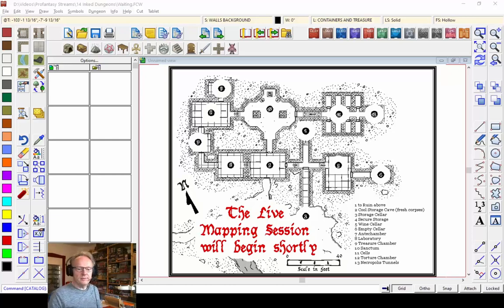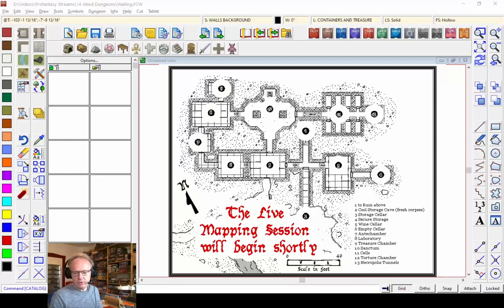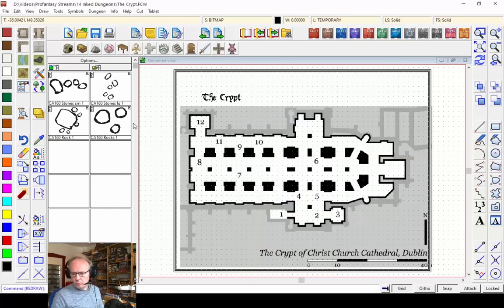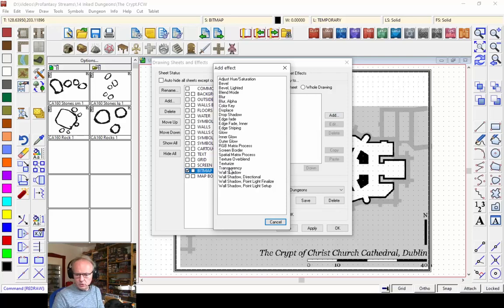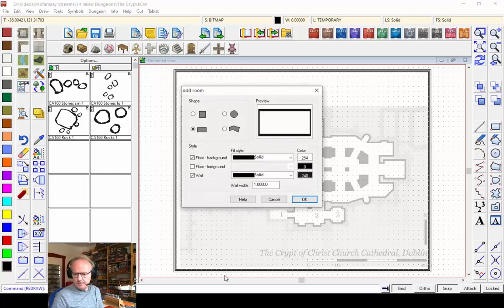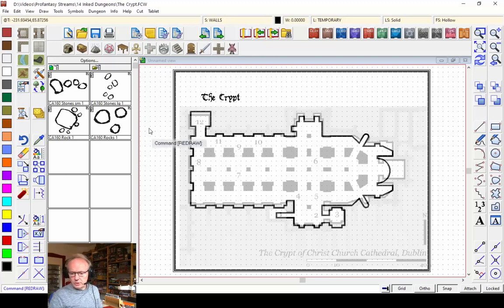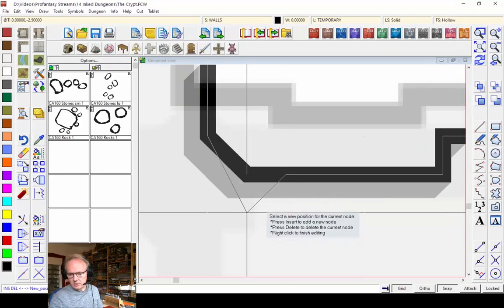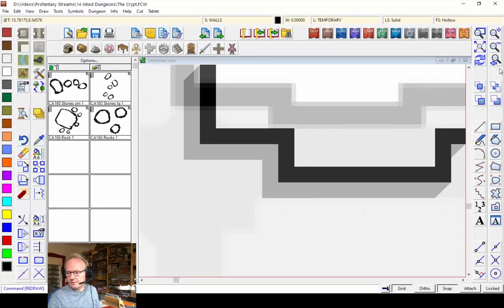Live Mapping: Black and White Dungeons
I create a black and white dungeon, and create and edit new drawing tools for the style.